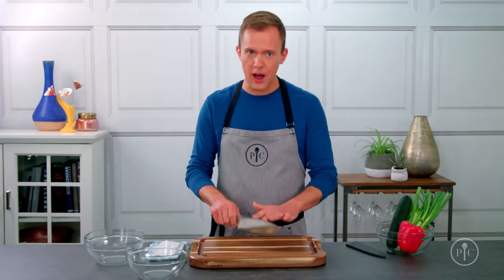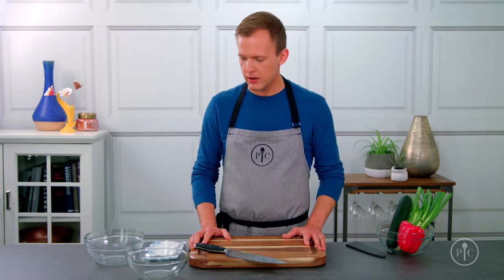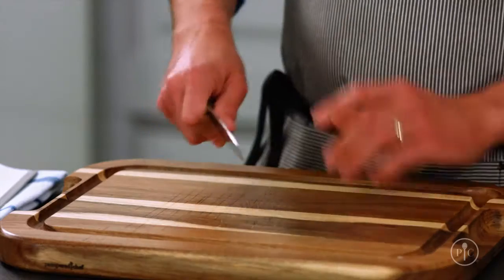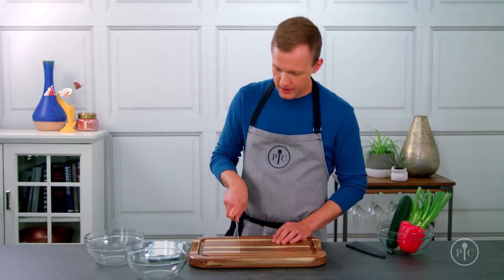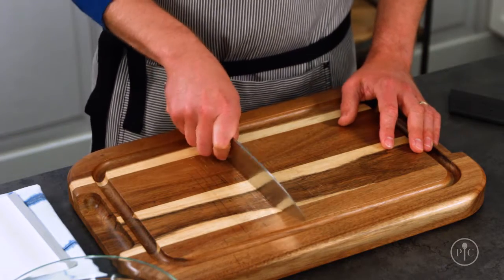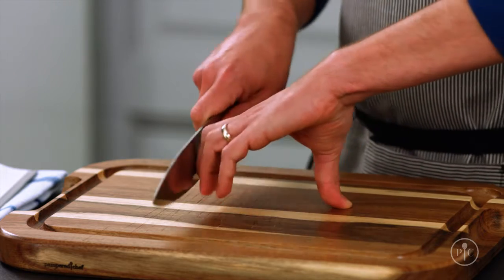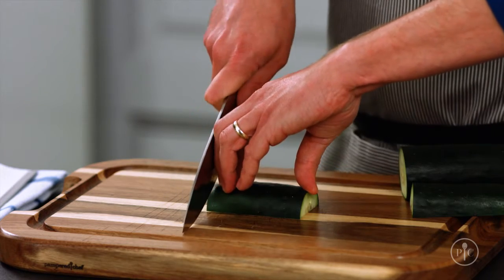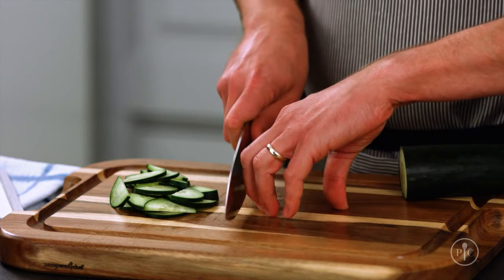Knife Skills
Pampered Chef